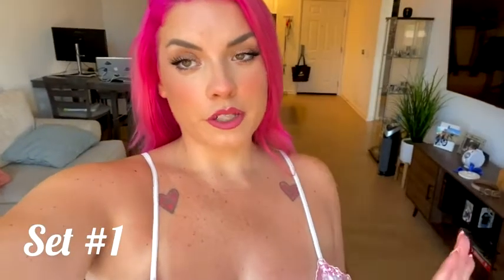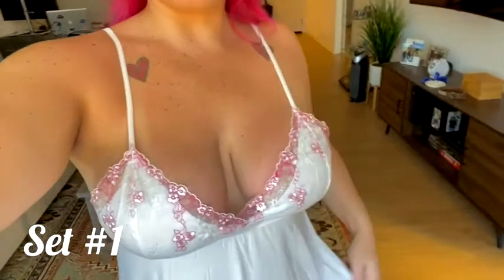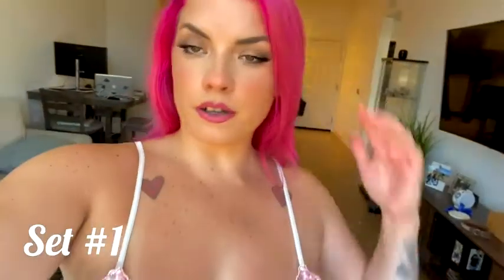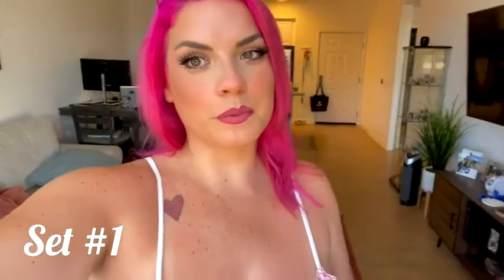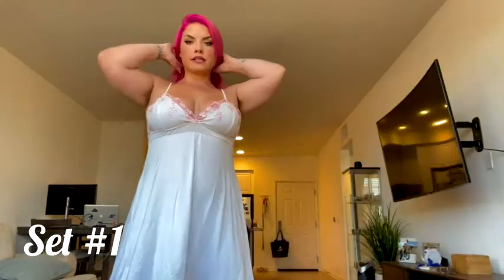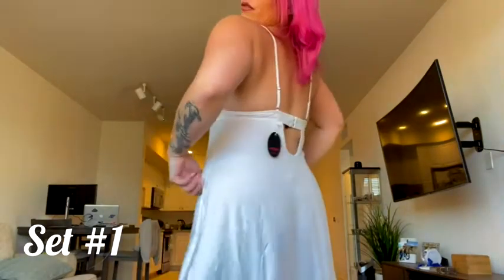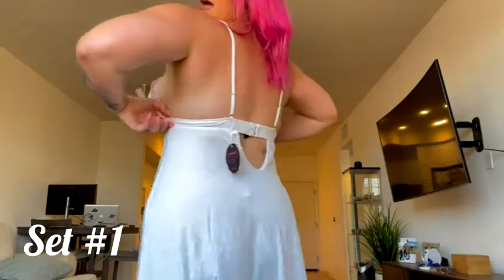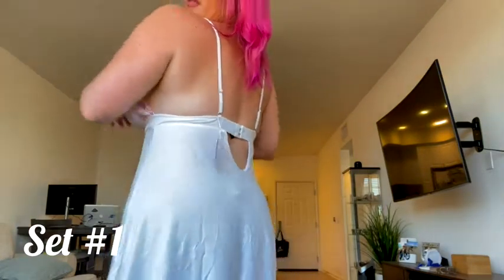ADOME Sleepwear Floral Embroidered Women Chemise Lingerie|| Lace Full Slip Babydoll Dress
95% Polyester, 5% Acrylic
Women lace chemise sleepwear, chemise babydoll, V neck nightie, cute nightdress, baby doll gown, women full slip sleep dress set, women lace modal sleepwear chemises V-Neck full slip babydoll nightgown, modal full slip nightgown with lace cups.
Style: modal sleepwear sexy chemise lingerie mini sleep dress v neck full slips babydoll nightgown dress for women
This chemise lingerie features lined cups with floral embroidery details, adjustable spaghetti straps, back bra buckle closure, and flowy bottom, which will make you more sexy and stunning
Occasion: Sleepwear, Nightwear, or Loungewear. Perfect for Valentine's Day, wedding night, honeymoon, anniversary, bedroom, bathroom or every nights. You can wear it as a slip under your dress or as a sexy lingerie nightgown
Package Content: 1 x Women Lingerie Dress with G-string